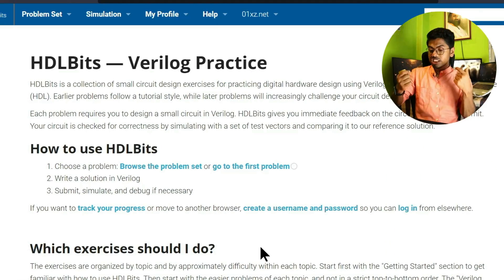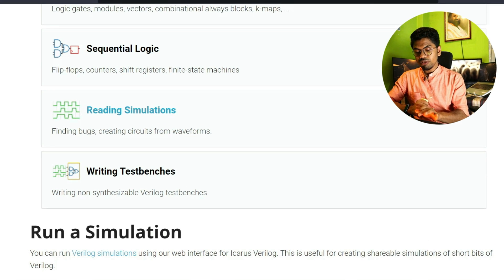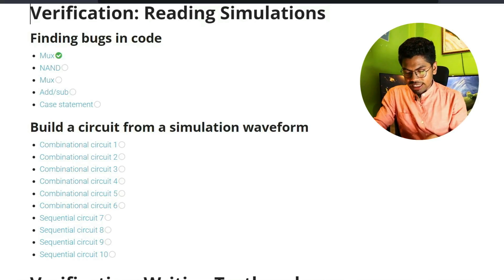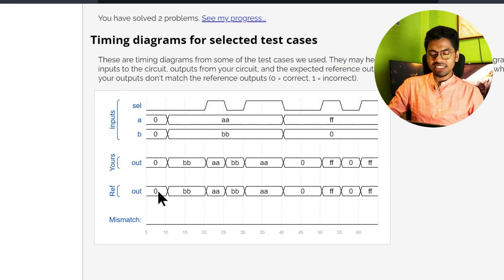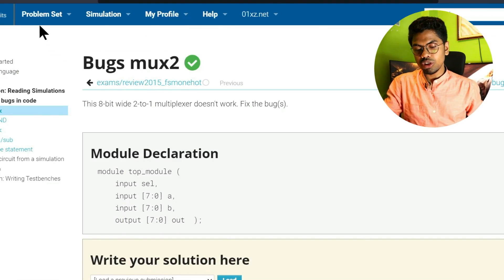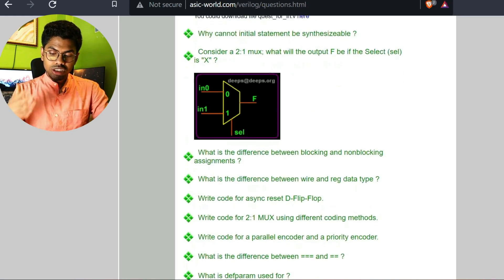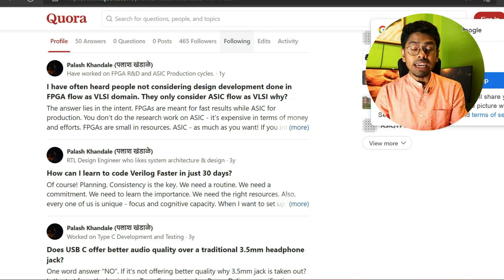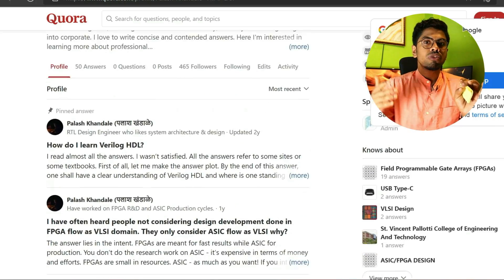Learn VERILOG for VLSI Placements for FREE | whyRD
Learn Verilog with Practice A realistic approach for learning Verilog in 30 days

You need just 30 days to learn the language of VLSI design, a must for all front-end digital profile jobs and also a must-know domain for all VLSI engineers.

Time Stamps
00:00. Is 30 days enough for Verilog ?
00:39 Video contents
01:21 Why Verilog is different?
02:10 Day 1-5  Revision
04:45 What does learning Verilog mean?
05:52  Day 6-16  Verilog Learning Resources
07:04 Day 17-30 Practise Verilog (with Demo)
13:50 Previous year VLSI Interview Questions
14:57 Bonus Resources